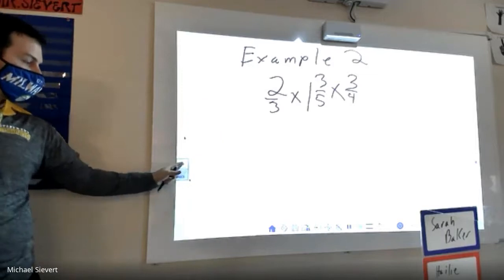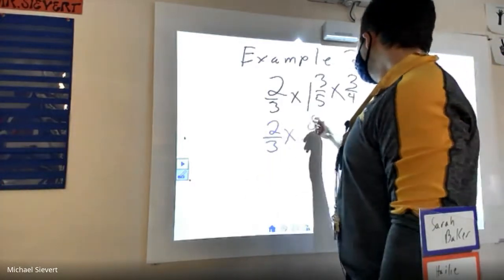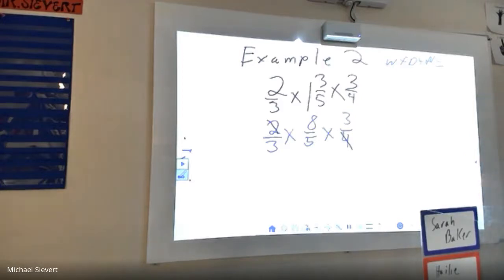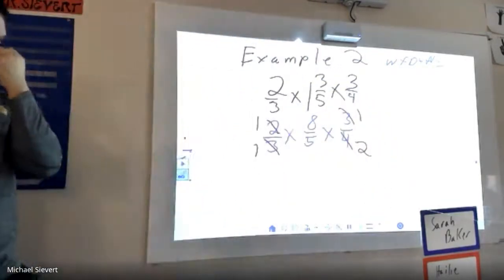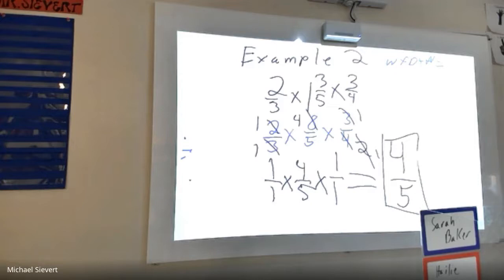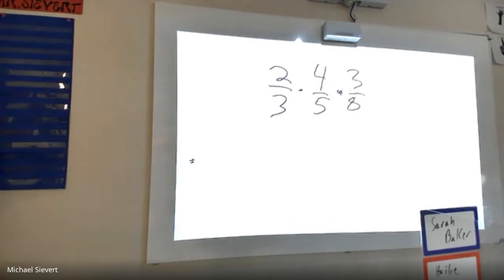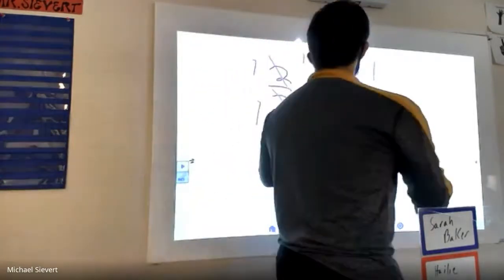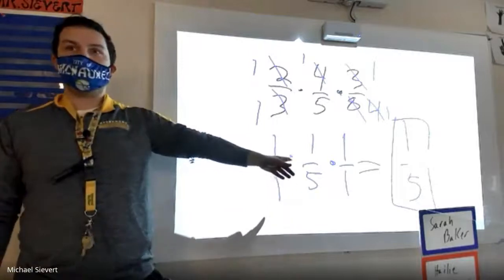3 11 5th L72